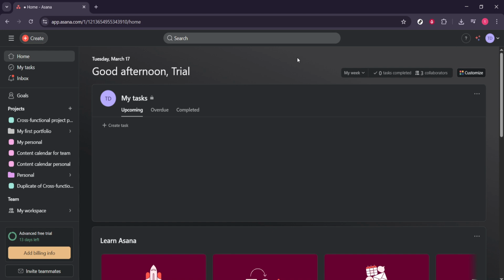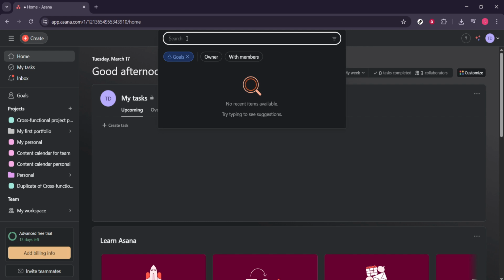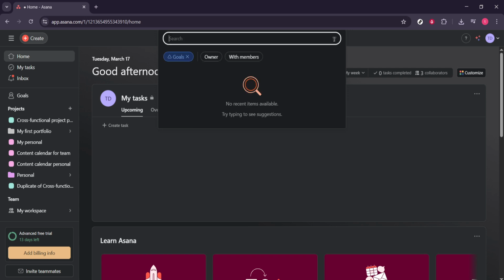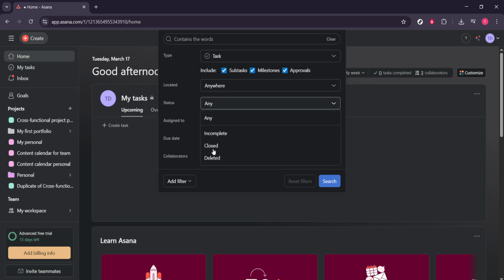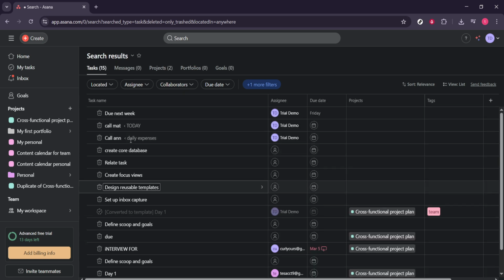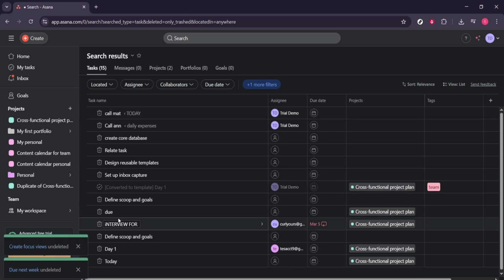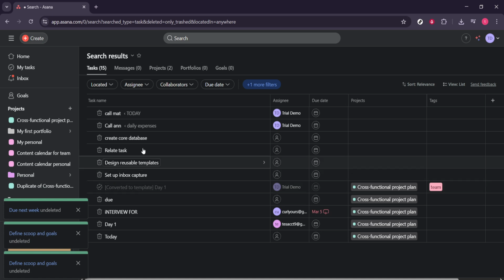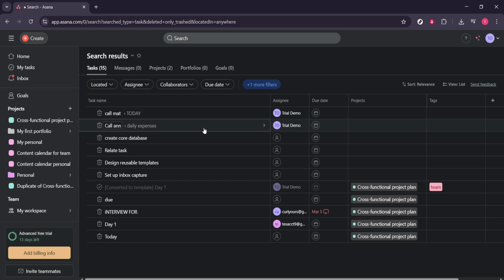How To Recover Deleted Task On Asana Full 2026 Guide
Accidentally deleted an important task in Asana? Don’t worry—this full 2026 guide will show you exactly how to recover deleted tasks in Asana and restore your work quickly. Follow this step-by-step tutorial to check your activity log, use undo options, and recover tasks before they’re permanently lost.